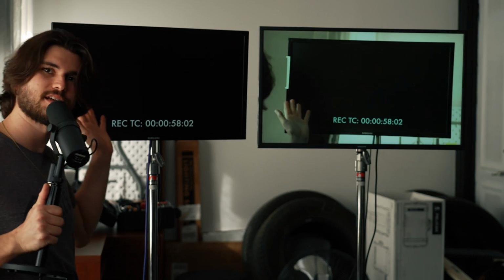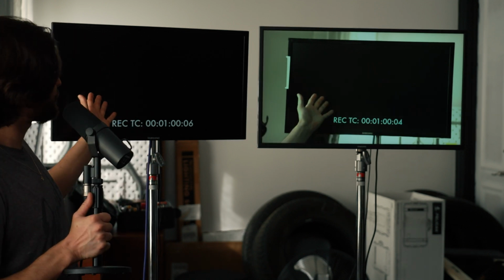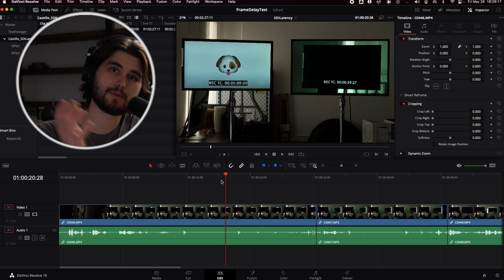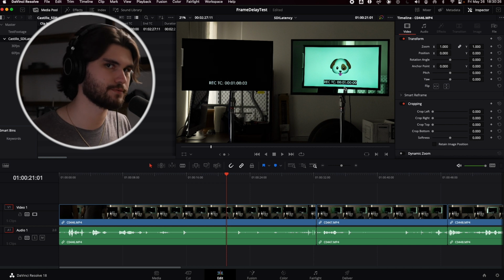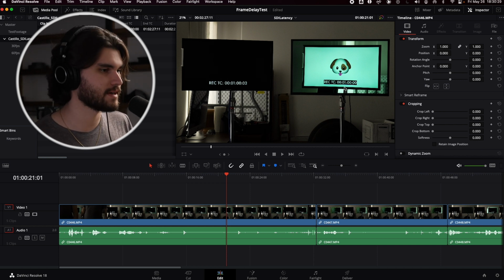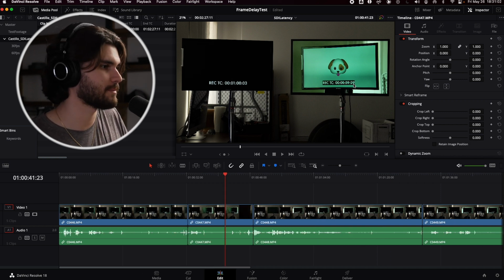Sony FX vs URSA G2 - Fastest SDI?!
🎥 BMD Broadcast G2
📽 Sony FX6
🎥 BMD URSA 4.6K G2
📷 Sony FX3

What are the HDMI and SDI speeds out of these cameras?!

GEAR I'M CURRENTLY USING
🎥 Sony FX6
🎥 Sony FX3
🎥 Sony FX30
🔍 Sony 24-70mm f2.8
🔍 Sony 50mm f1.8
🔍 Canon 70-200mm f2.8 + Adaptor
🎤 Sennheiser MKH416
🎤 Rode Video Mic Pro +
🎤 Shure SM7B
📻 JBL LSR305
🎧 Audio Technica ATH-M50
🎛 Focusrite 2i4
🔭 Joby Gorillapod 5K
🔭 Manfrotto BeFree (Cheap!)
💻 Mac Mini M1
💻 MacBook Pro 15" 2.6GHz Intel i7
💻 Premiere Pro
💻 Pro Tools Ultimate